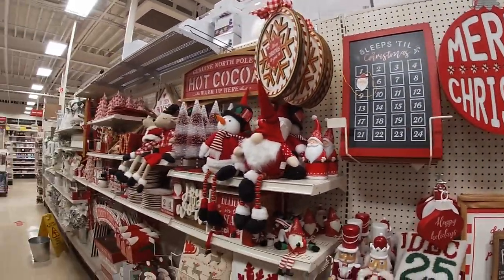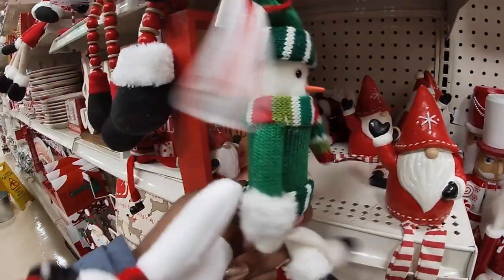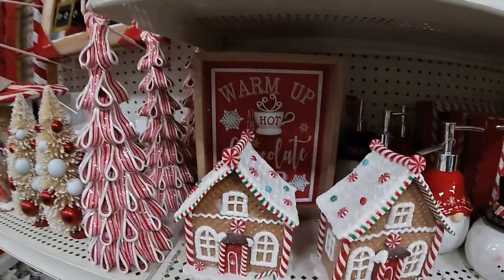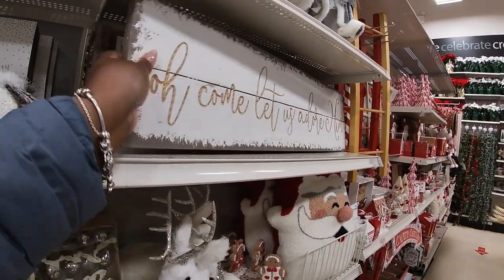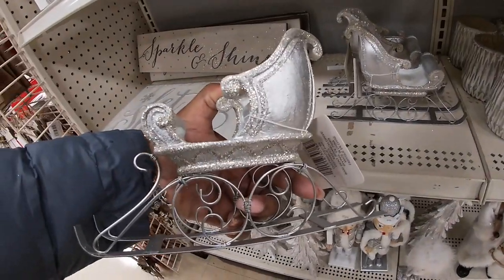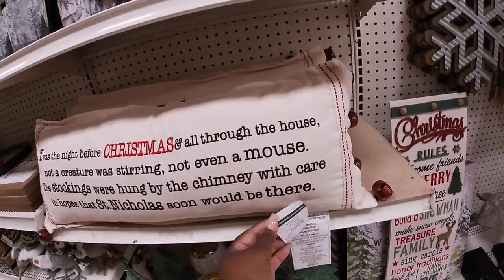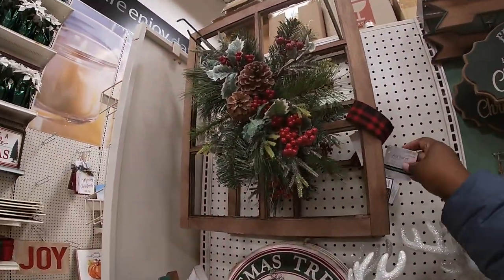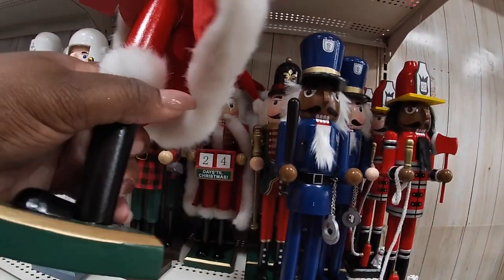Michaels Christmas Decor 2020 🎄 Virtual Shopping Shop With Me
Michaels Christmas 2020
Michaels shop with me October 2020
Come shop with me at Micheal for part 2 of the Christmas Decor for 2020

Michaels Christmas 2020  🎄 Sneak Peek Virtual Shopping

pintrest